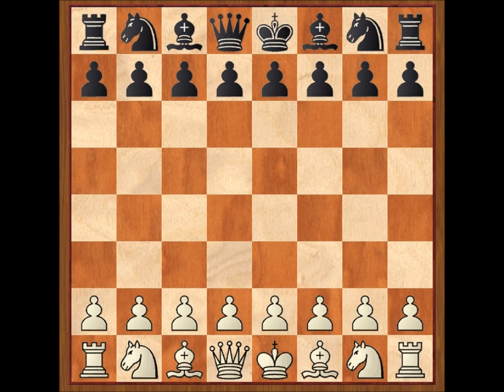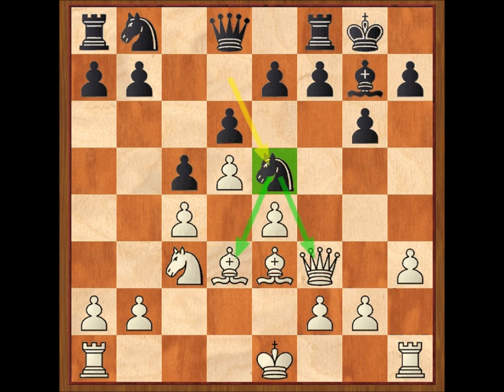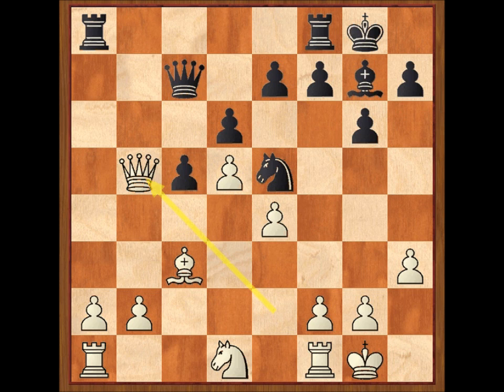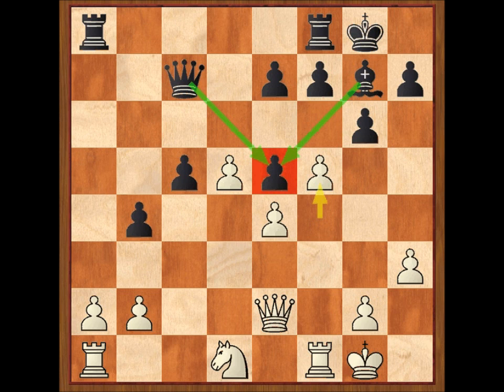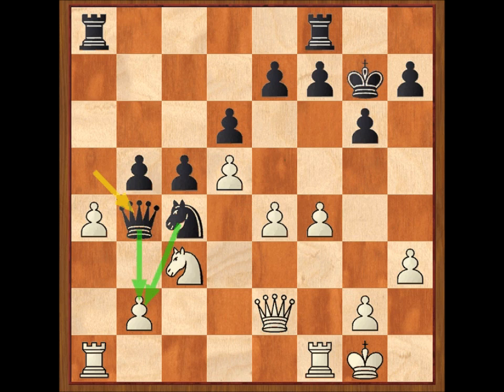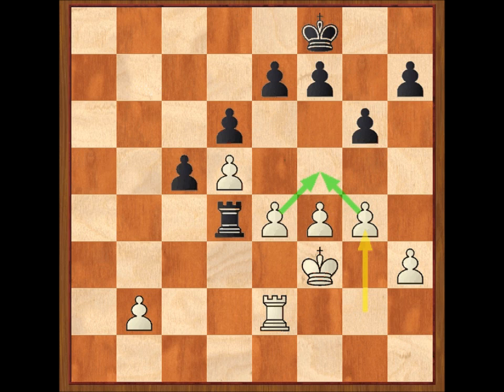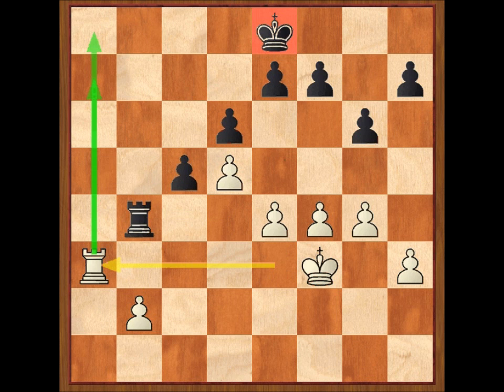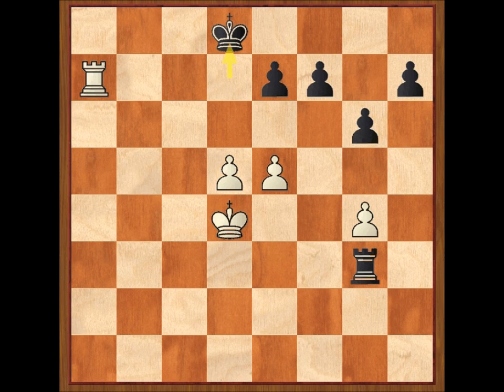MARSHALL vs RETI; NY 1924 RONDA 1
Analizamos todas las partidas del torneo de Nueva York de año 1924.